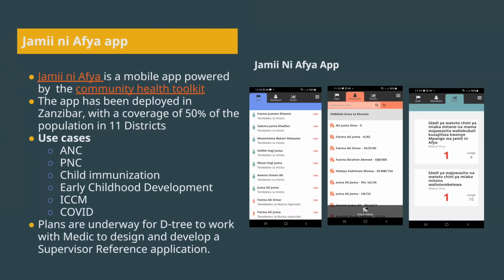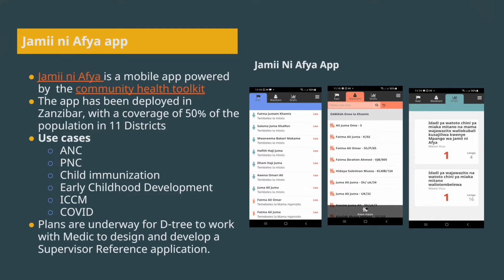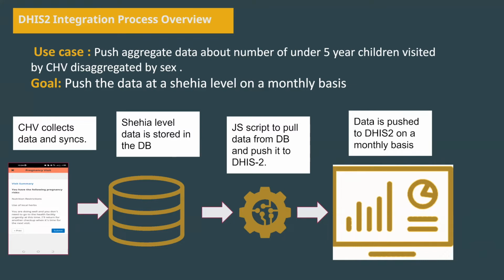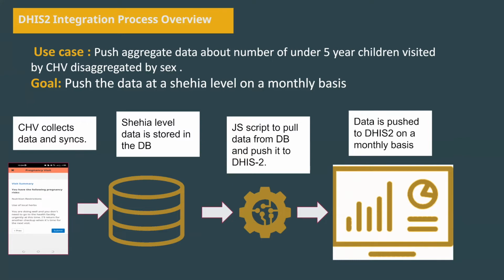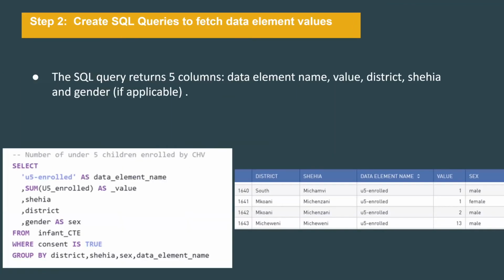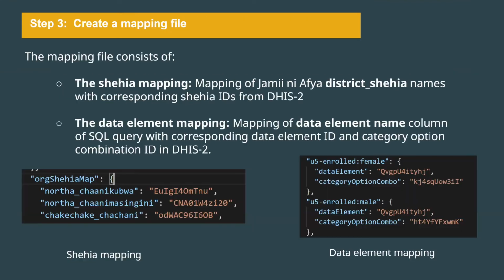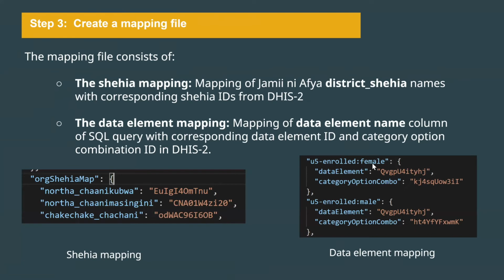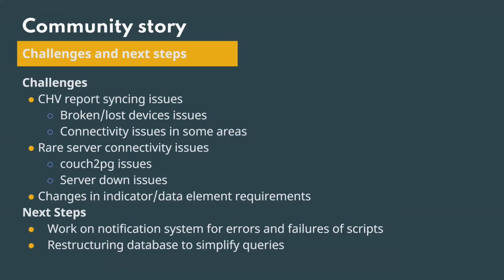CHT Community Stories - Jamii ni Afya by D-tree